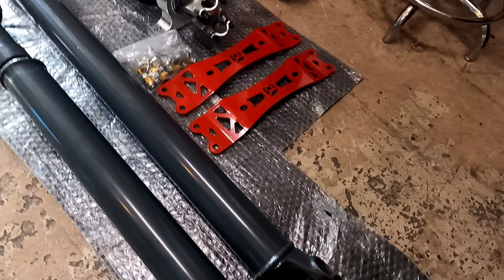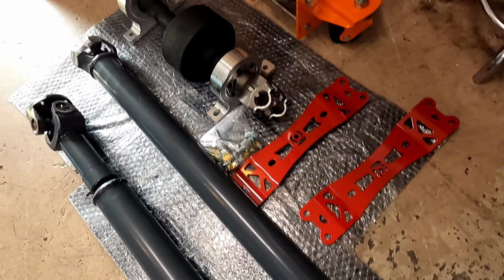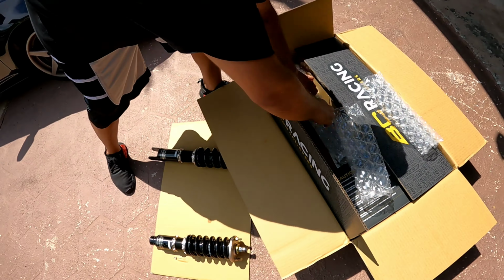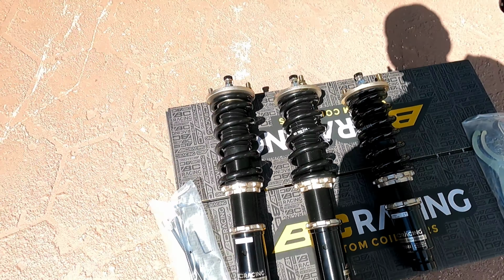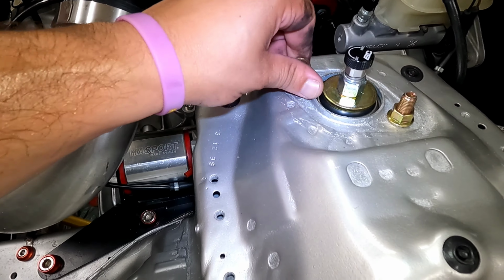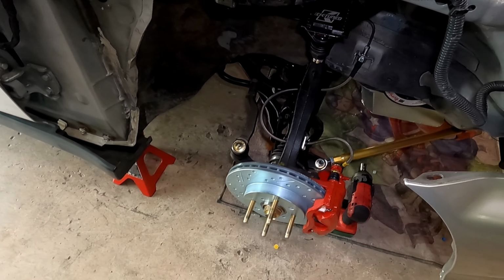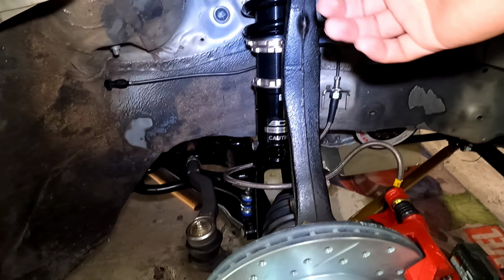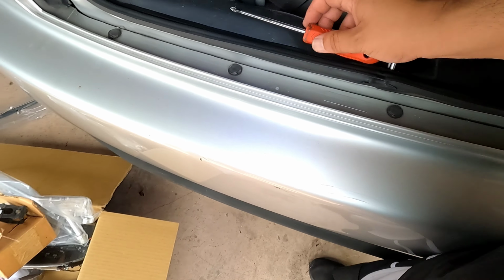K20 AWD CIVIC BUILD BC COILOVERS INSTALL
Finally! I got some BC coilovers for the ek hatch ! also got my driveshaft from shakkarob this thing is amazing 1310 joint all around 3'' tubing

BC coilovers spring rate 10k front 14k rear